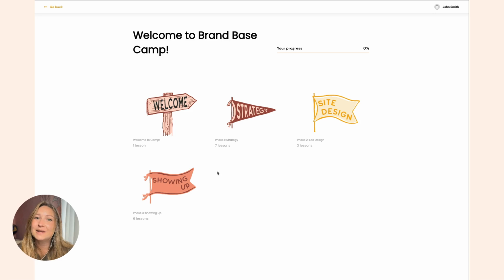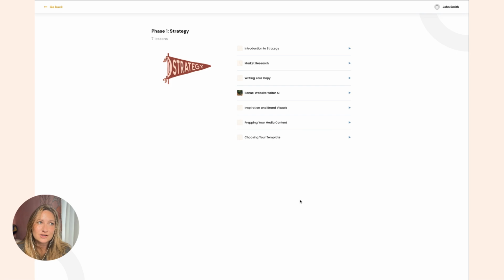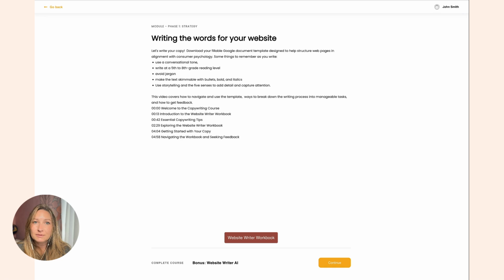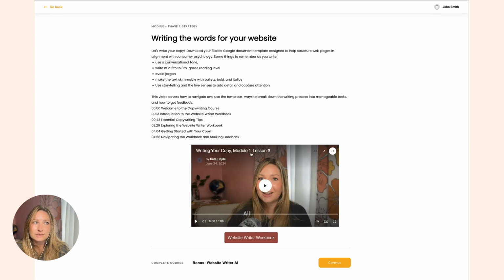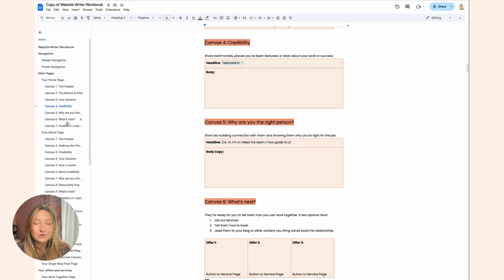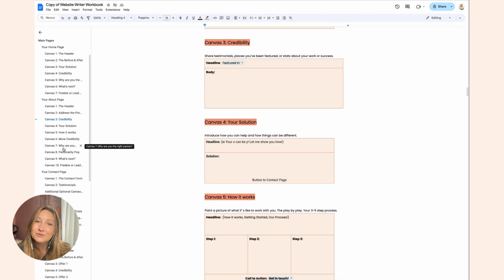Brand Base Camp Behind the Scenes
Join me for an inside look at Brand Base Camp and discover everything you get when you sign up. Explore the main classroom hub filled with videos, training materials, and templates. Walk through various modules covering strategy, site design, visual elements, and SEO basics. Learn about advanced blogging techniques and bonus lessons to maintain momentum. Benefit from a live coaching program with twice-weekly calls and dedicated office hours to ensure you're supported and can launch your website successfully. Let's work together to build your brand base and attract clients.

00:00 Introduction to Brand Base Camp
00:11 Exploring the Strategy Module
00:21 Website Writing and Templates
00:46 Visuals and AI Integration
01:07 Site Design and Blogging with Showit
01:30 SEO and Launch Strategies
01:51 Bonus: Blogging to Maintain Momentum
02:00 Live Coaching and Support
02:40 Conclusion and Invitation